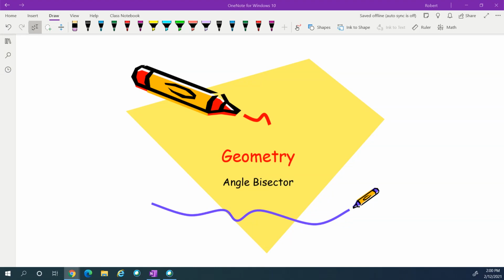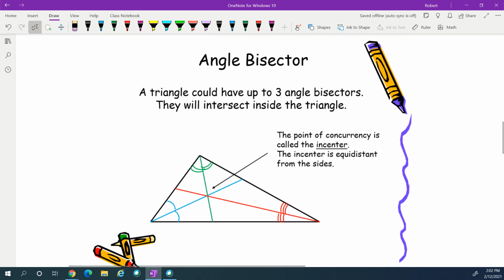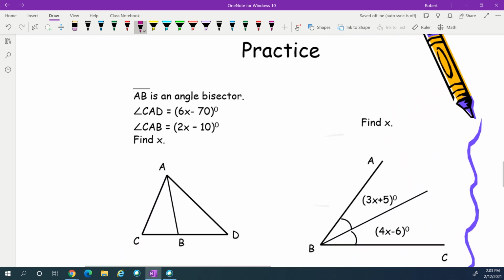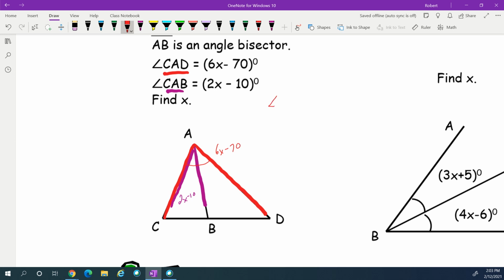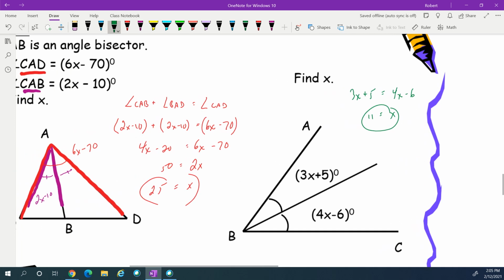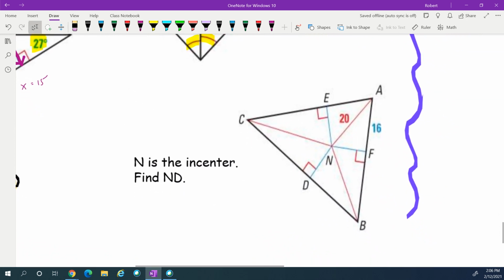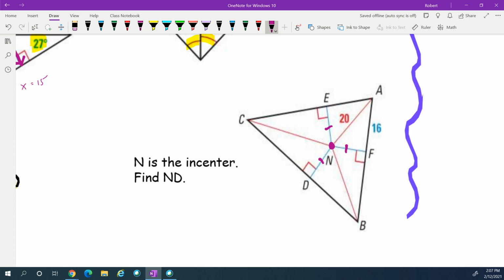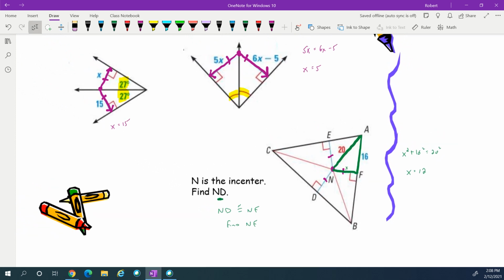47 Lesson - Angle Bisector